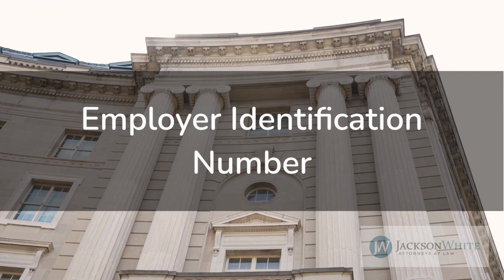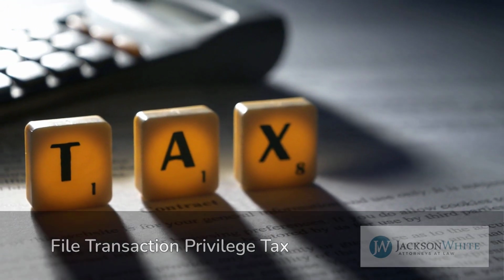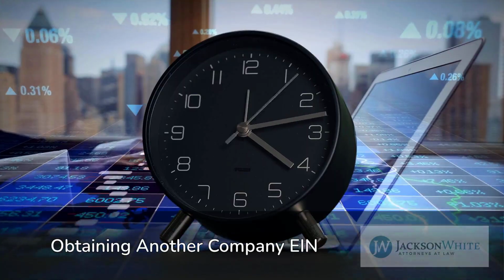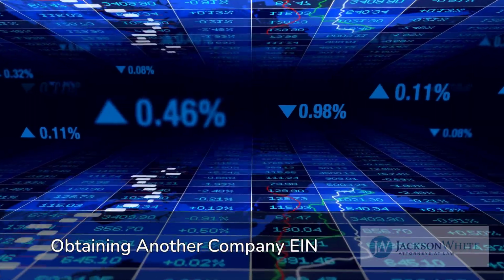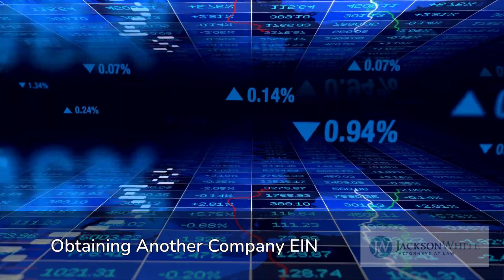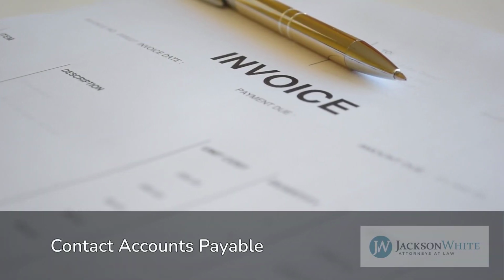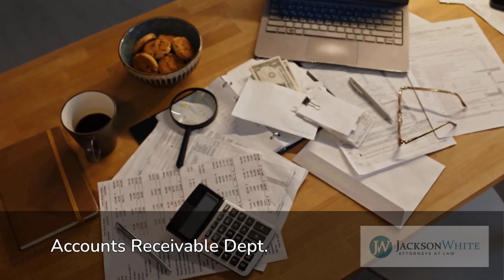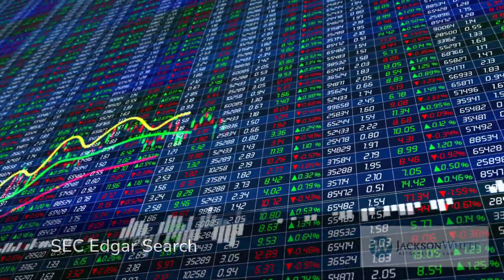How to Get an Employer Identification Number EIN in Arizona | Phoenix Small Business Lawyer Explains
Starting or growing a business in Arizona? You’ll likely need an Employer Identification Number (EIN)—also called a Federal Tax ID—to open a business bank account, run payroll, file taxes, or elect S-Corp status. In this video, a Phoenix Small Business Lawyer from **Jackson White Law** explains how Arizona entrepreneurs can get an EIN quickly and correctly, what documents you need, and the most common mistakes to avoid.

* Who needs an EIN: LLCs (especially multi-member), corporations, partnerships, non-profits, trusts/estates, and sole proprietors who hire employees, open business bank accounts, or file certain IRS forms.
* How to apply: Free through the IRS—most businesses apply online and receive an EIN immediately. Alternatives include fax or mail using Form SS-4.
* Timing & cost: The EIN is free from the IRS; online approvals are typically instant during IRS business hours.
* Arizona specifics: How your EIN fits with your Arizona Department of Revenue registrations (transaction privilege tax, withholding, and employer accounts) and city licensing.
* Avoid these mistakes: Using a personal SSN where an EIN is required, applying under the wrong entity type, duplicating applications, or skipping operating agreements and ownership records that banks and lenders request.

Quick step-by-step (online method):

1. Decide your legal structure (LLC, corporation, etc.) and gather owner info.
2. Visit the IRS EIN application portal and choose your entity type.
3. Enter responsible party details (SSN/ITIN), business name, and address.
4. Review, submit, and save your EIN confirmation letter (banks will ask for it).
5. Register with the Arizona Department of Revenue for TPT/withholding if applicable and update your bank, payroll provider, and bookkeeping system.

Why work with a business attorney?
Choosing the right entity, drafting an operating agreement or bylaws, structuring ownership, and timing S-Corp elections can impact taxes, liability, and growth. Our team helps Arizona founders avoid costly do-overs, align tax strategy with goals, and stay compliant with state and federal requirements.

Talk to a Phoenix Small Business Lawyer
Have questions about EINs, LLC formation, S-Corp elections, or Arizona tax registrations? We serve startups and established companies across Phoenix, Mesa, Scottsdale, Tempe, Chandler, Gilbert, Glendale, Peoria, Surprise, and throughout Arizona.